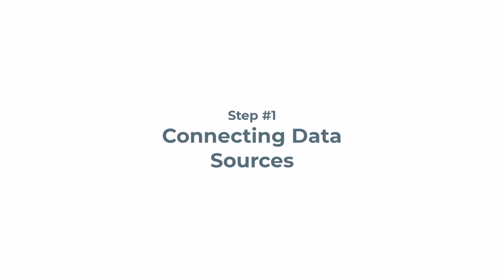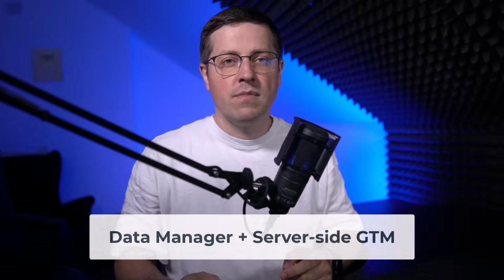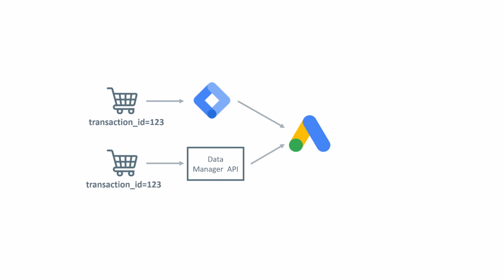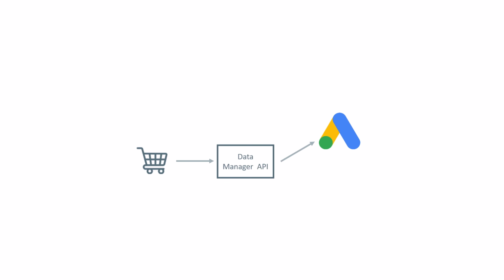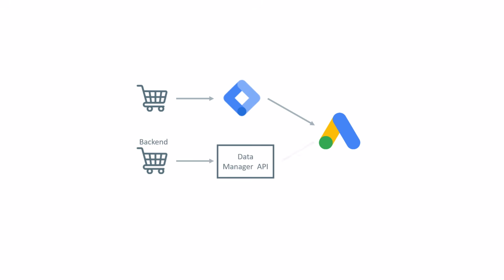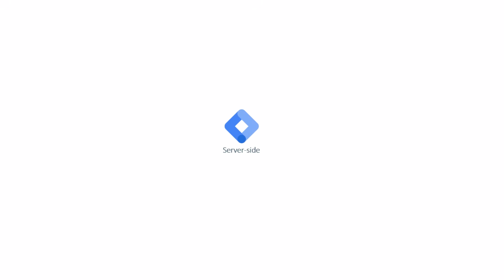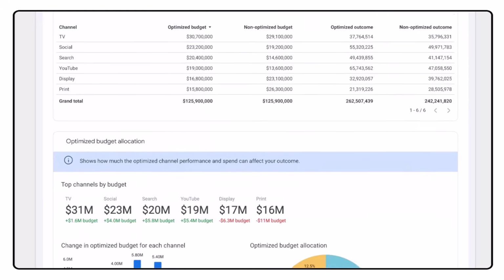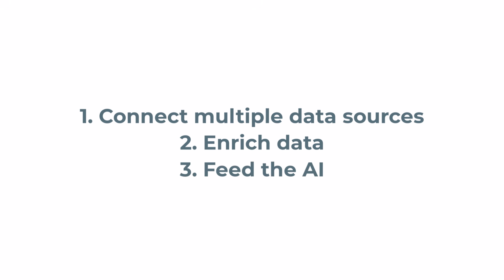Google Data Strength - What is it?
If you watched the recent Google Marketing Live event, you probably noticed the phrase "data strength" being repeated over and over again. But it is more than just a buzzword. It actually signals how Google expects us to handle our tracking.

In this video, you’ll learn what data strength means and why simply firing a basic Google tag on your website isn't enough.

=== LINKS ===